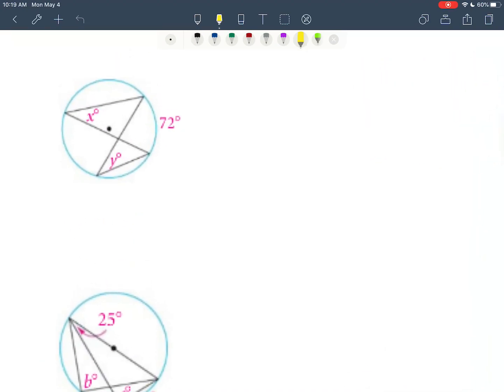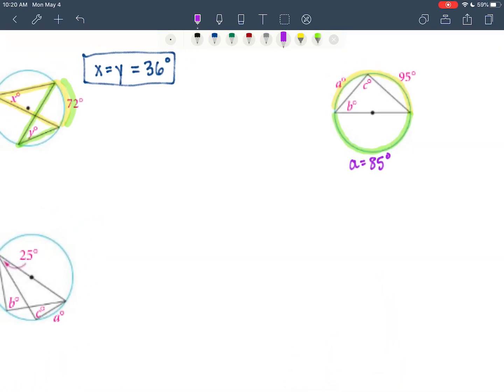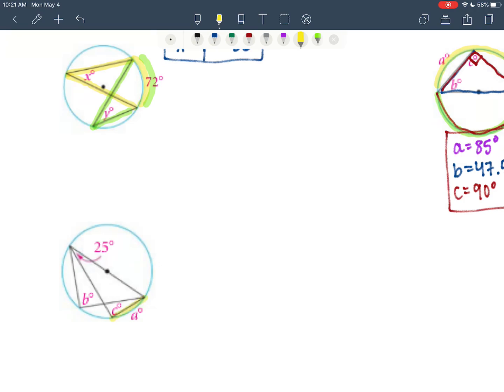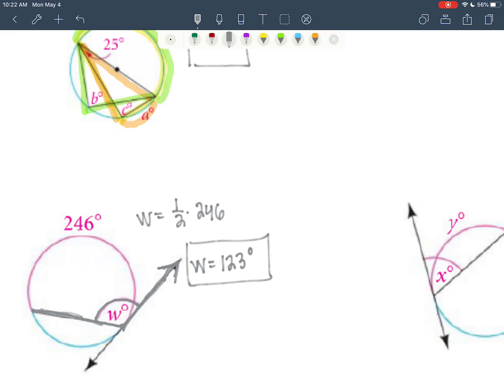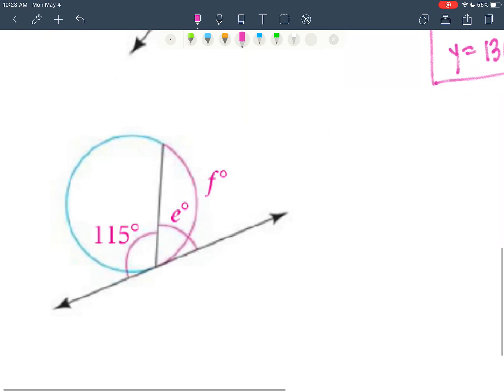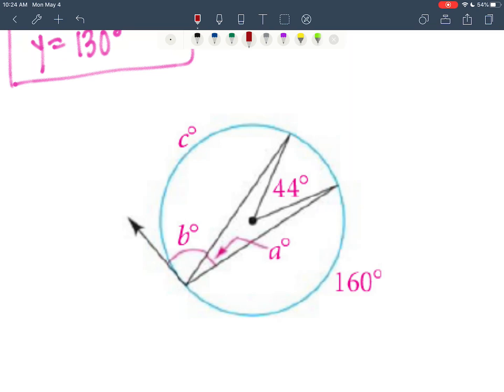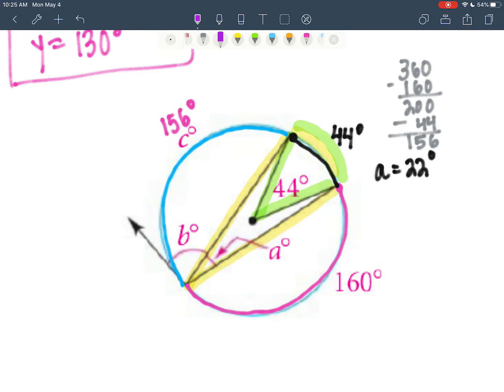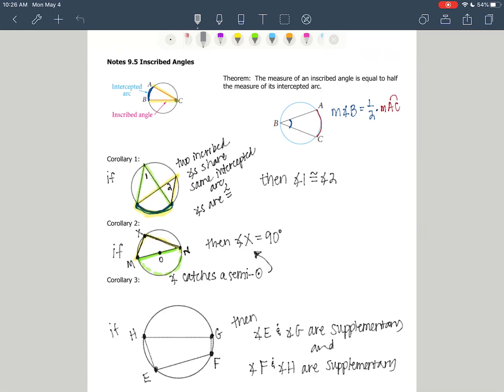Geo 9 5C Practice